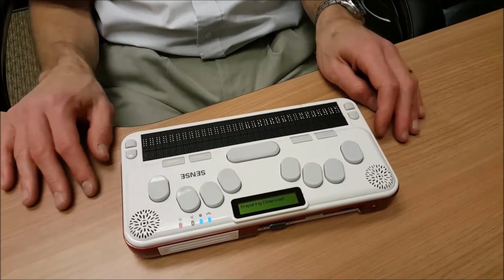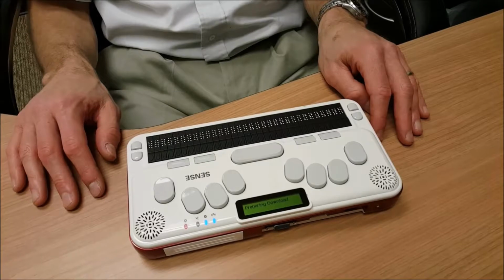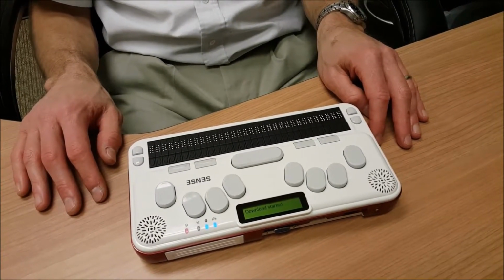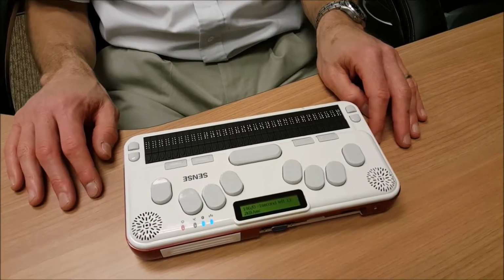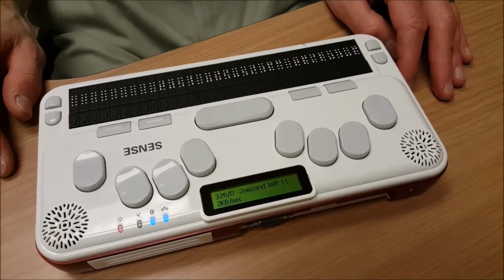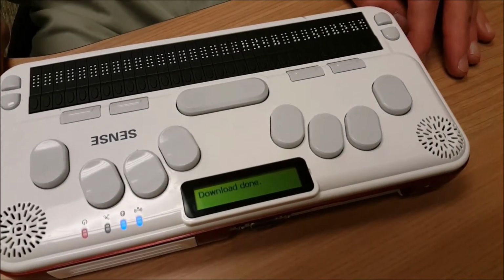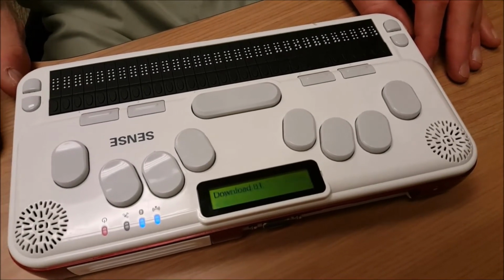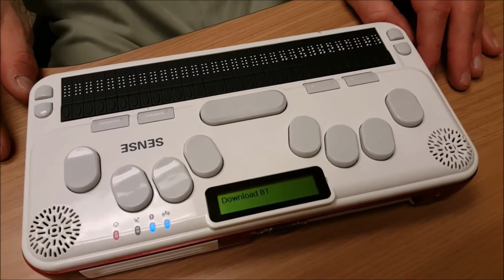Braille Sense U2: How to Use Bookshare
HIMS Inc. National Education Sales Manager, Dave Wilkinson, shows us how to connect and download books from Bookshare using a Braille Sense U2.